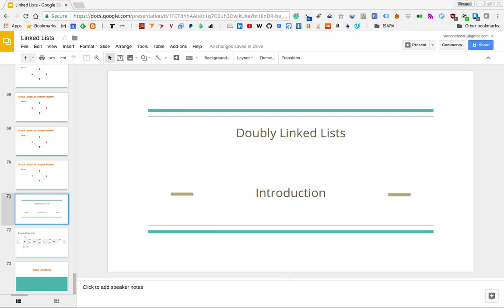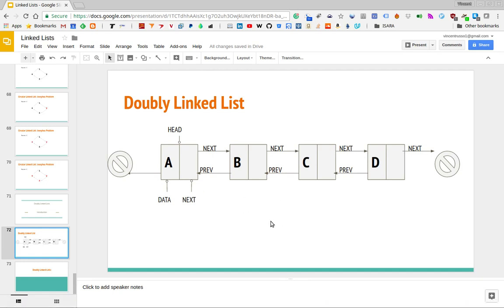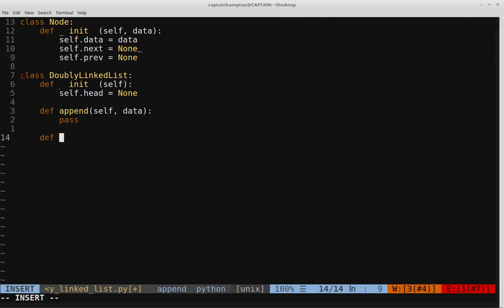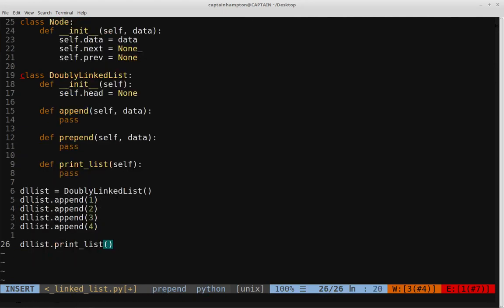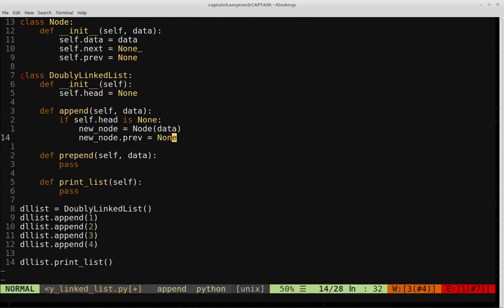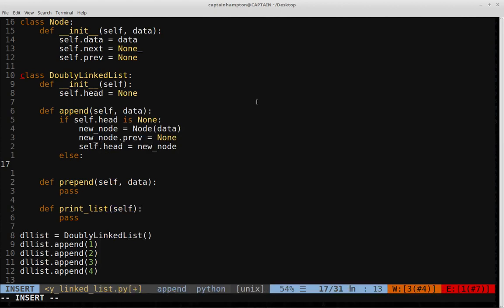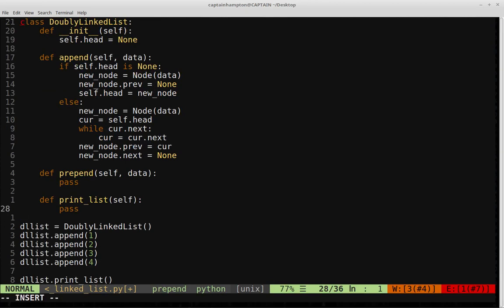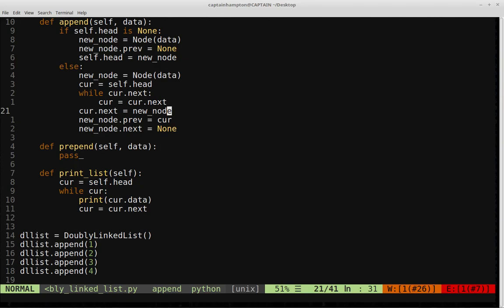Data Structures in Python: Doubly Linked Lists -- Append and Prepend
In this video, we introduce the doubly linked list data structure. We then code up an implementation of this data structure in Python. After that, we look at how to append (add elements to the back of the doubly linked list) and prepend (add elements to the front of the doubly linked list). We then write a print function to verify that the append and prepend functions work as expected. We code the doubly linked list and the corresponding functions up in Python.